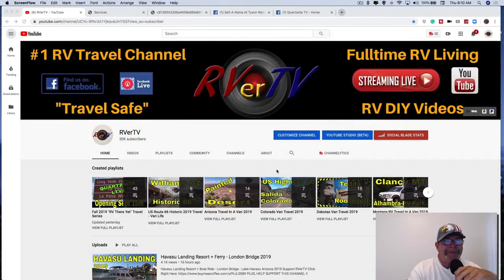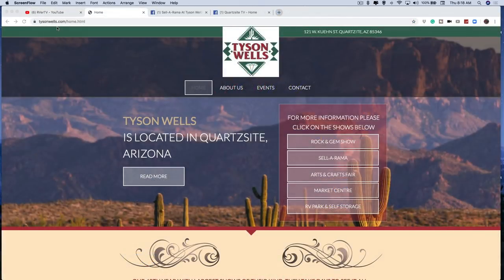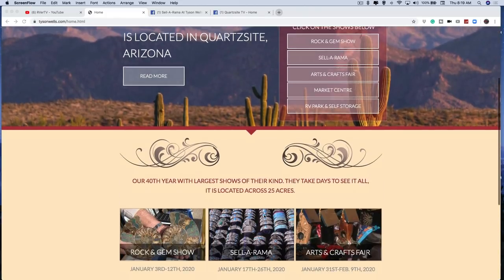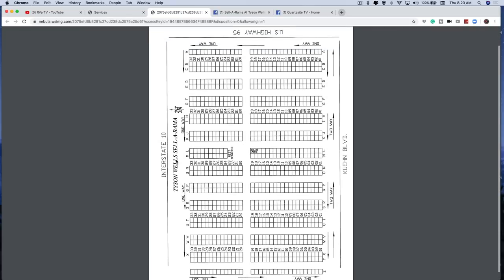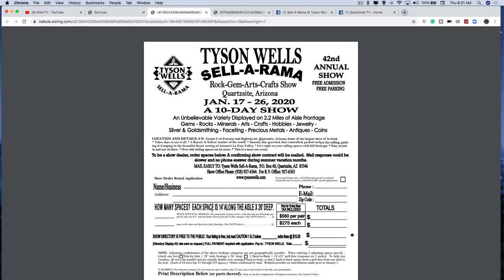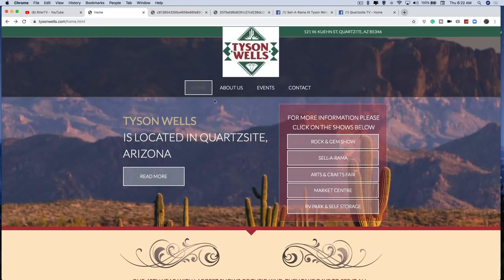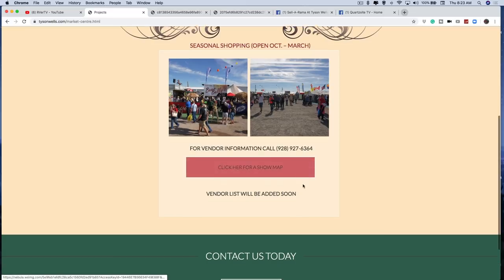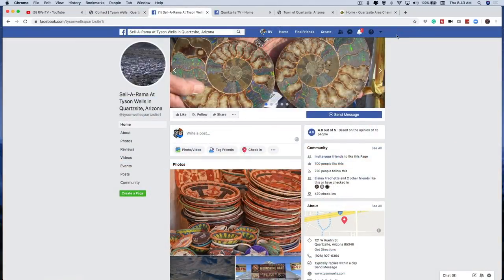How To Be A Vendor In Quartzsite At Tyson Wells Showgrounds - Quartzsite AZ 2019/2020